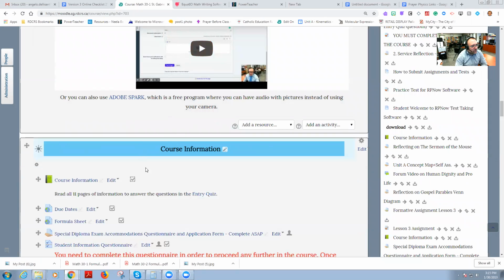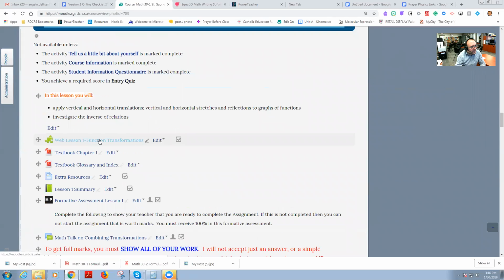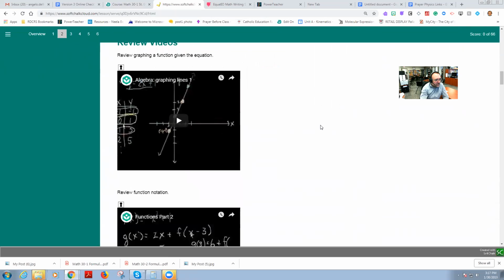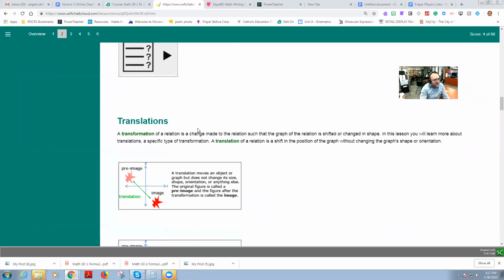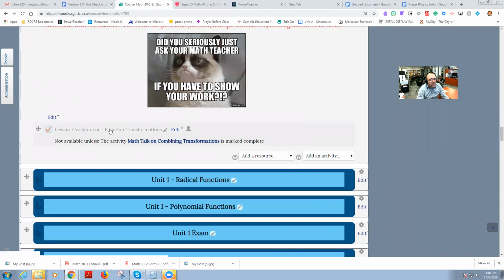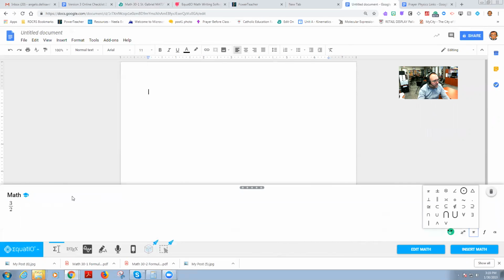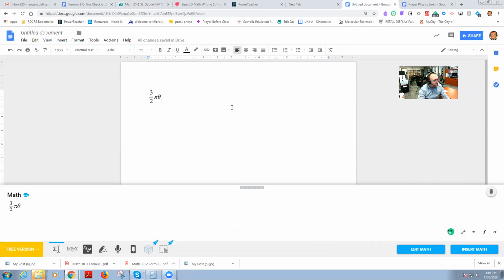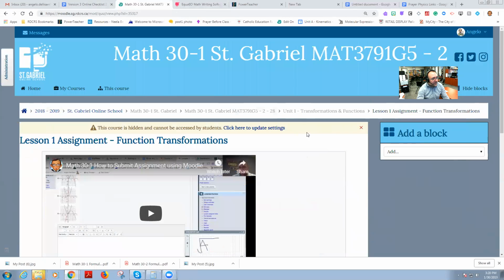Math 30 1 Video Expectations and Intro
Watch the following video to understand how to succeed in the class.